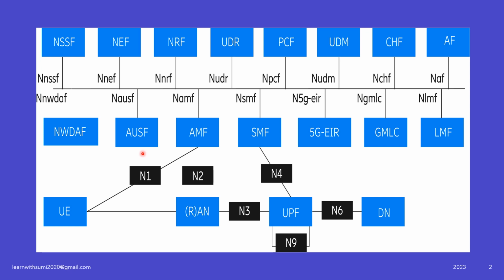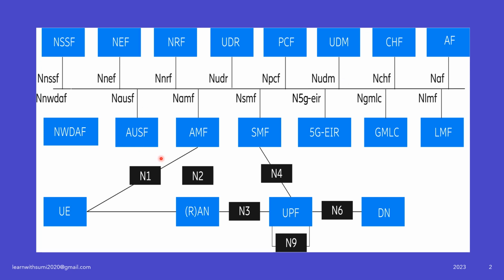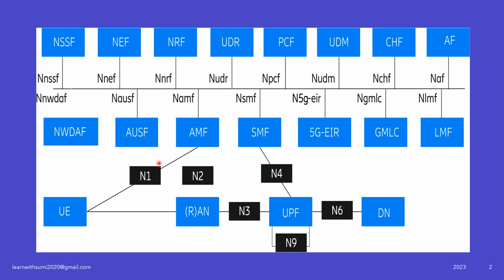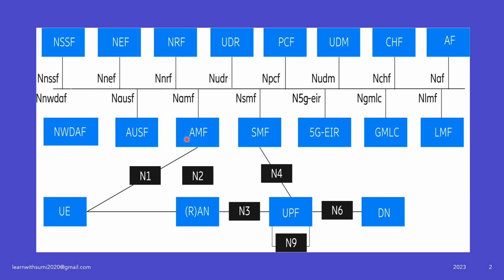5GC AUSF | Authentication Server Function | Functions of AUSF | 5G Network Function AUSF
In this session you will have the clarity about AUSF Functions.

As a control plane function in the 5G core network, the main functions and responsibilities of AUSF are:

1. Authentication
2. Authorization
3. Security Context
4. Mobility Management
5. Session Management
7. Authentication & Key Agreement
9. Subscription Data Management
10. Security Protection
11. Network Slicing
12. Interoperability

Click on the link below to understand about Service Based Architecture, 5G Core Architecture, 5G Standalone Architecture.

Do not hesitate to ask doubts in comment section.